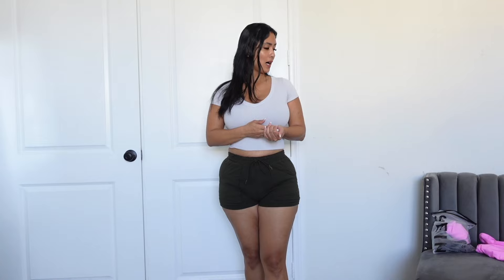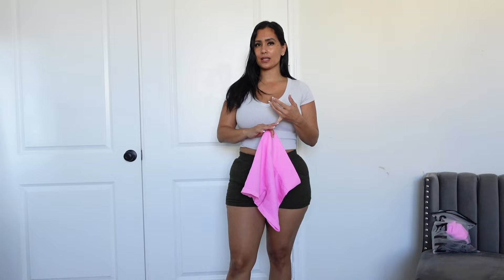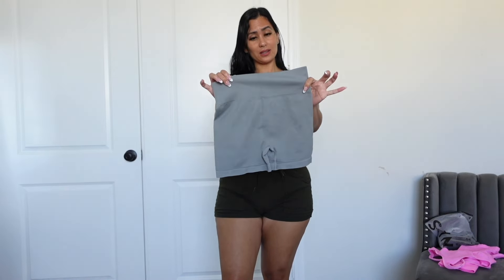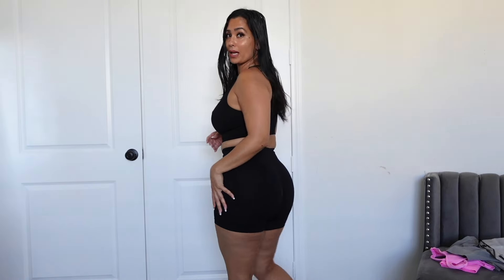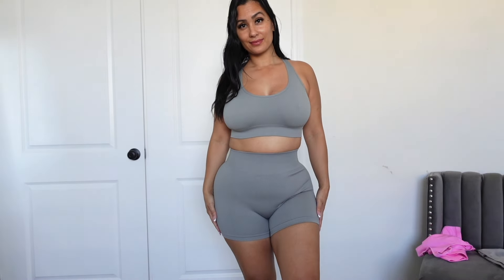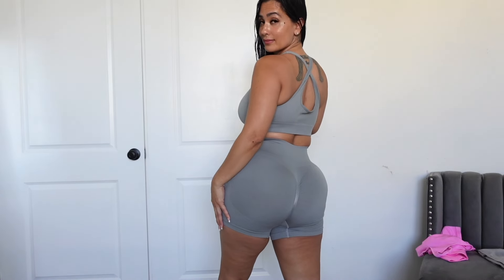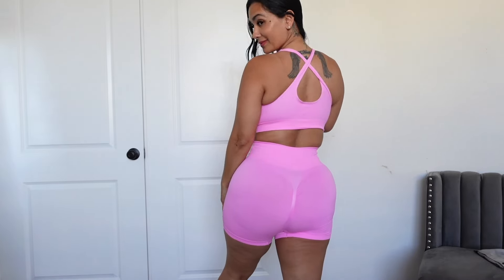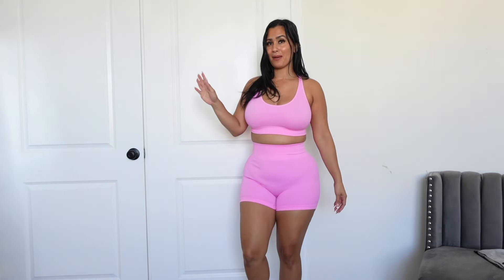SHEIN SHORTS GYM CLOTHES TRY ON | WORK OUT CLOTHES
These workout clothes is from Shein.

💖Wishlist to do Try ons and review
      Treasure Passion
      30141 Antelope Road D 234